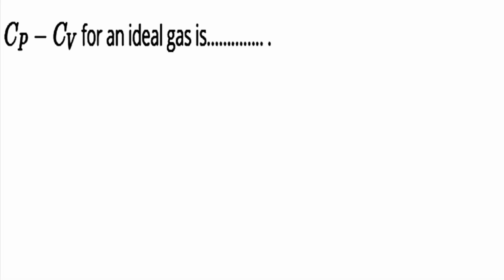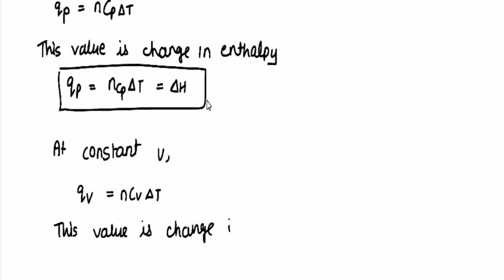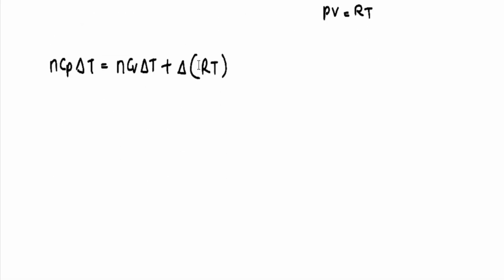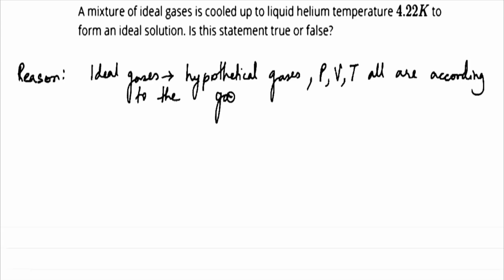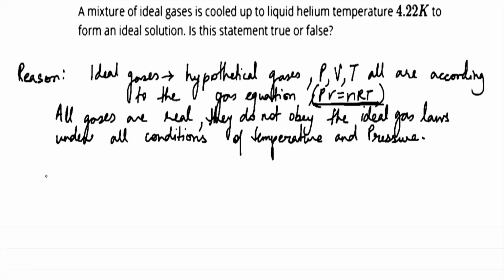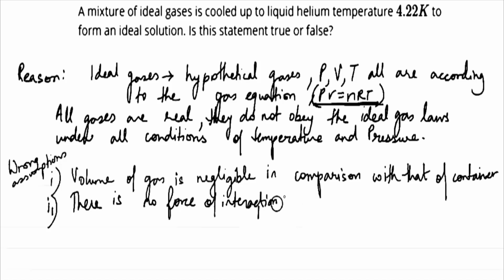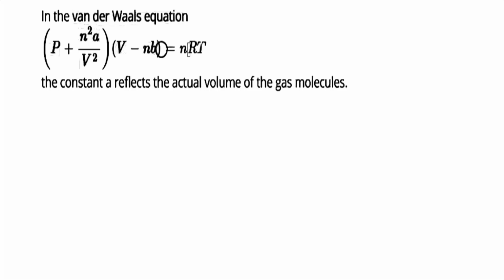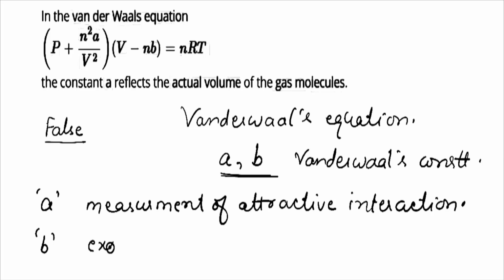States of Matter {PART 9} Previous years JEE questions for complete Chapter